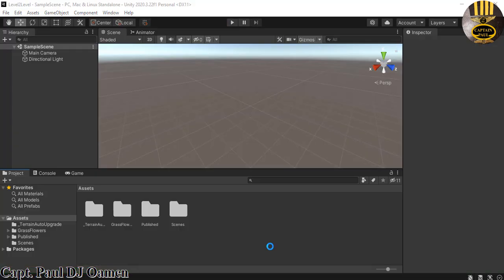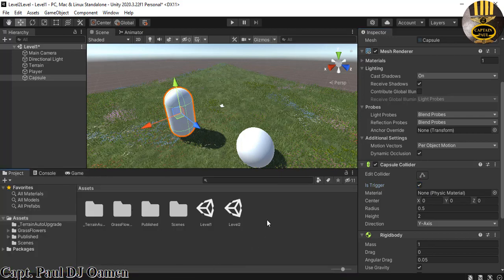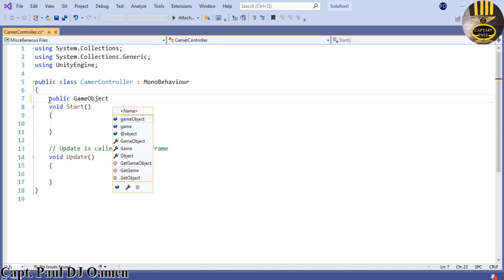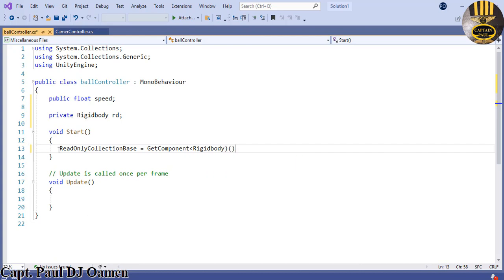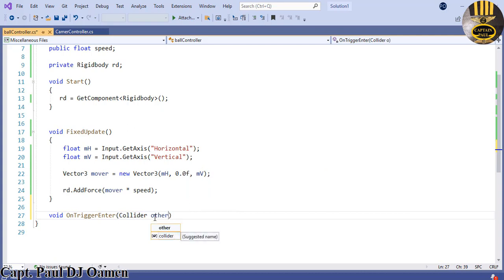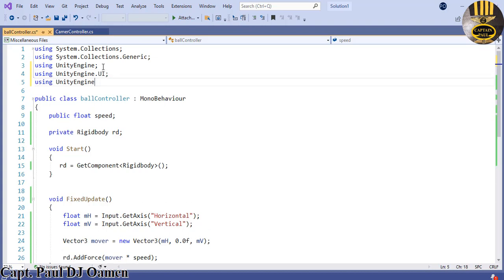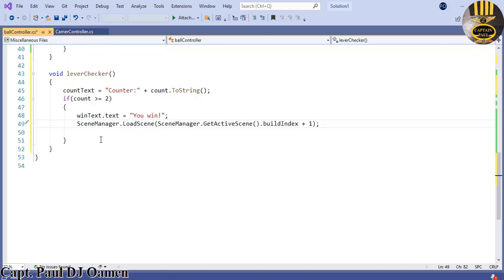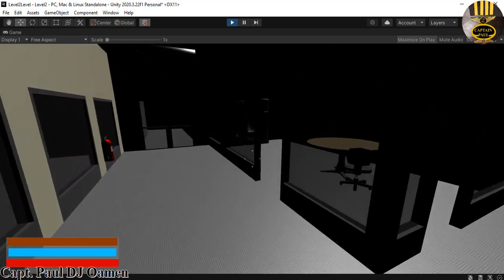A Complete Tutorial on How to make a Level Transitions in Unity 3D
This is a Complete Unity 3D  Tutorial on how to switch Levels in a game, the session also includes coding in C#, which include variable declaration and function definitions. Excellent tutorial for beginners.